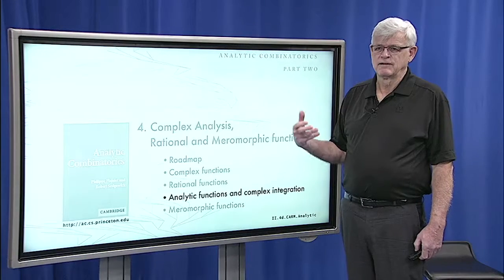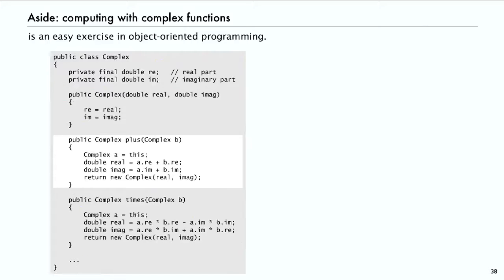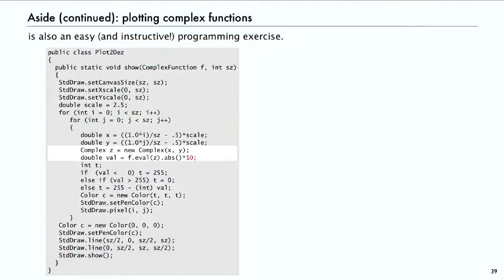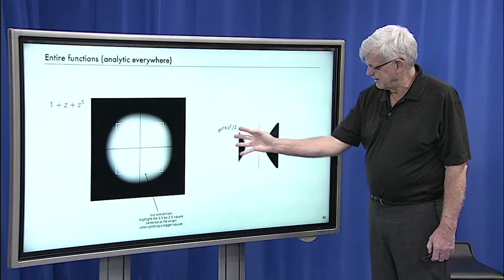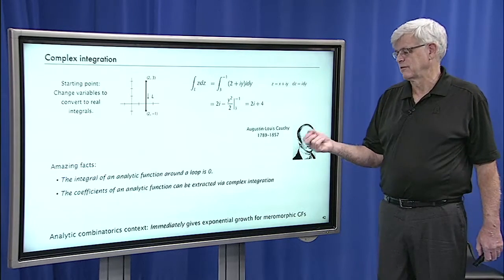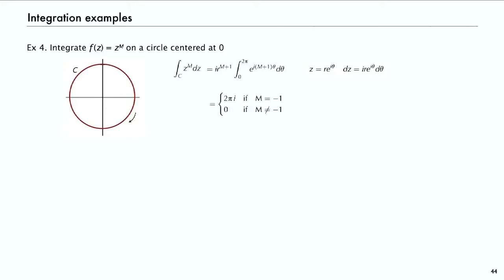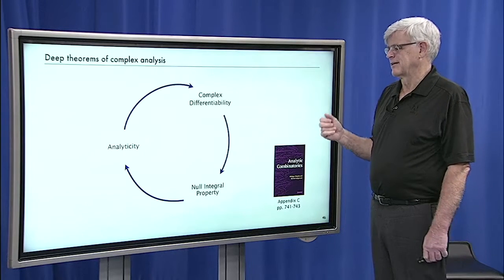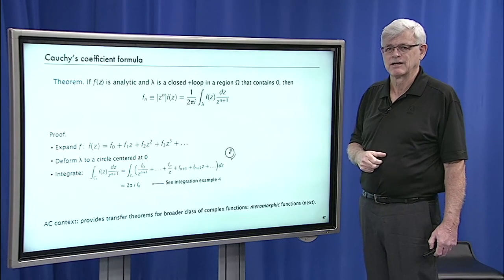introACpartII L04 S4